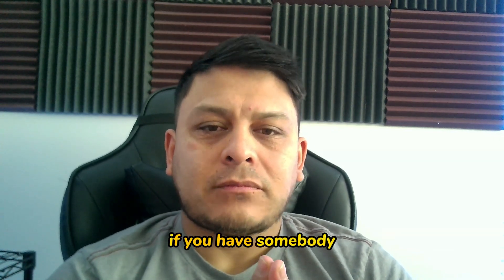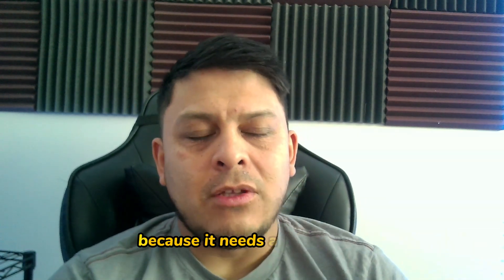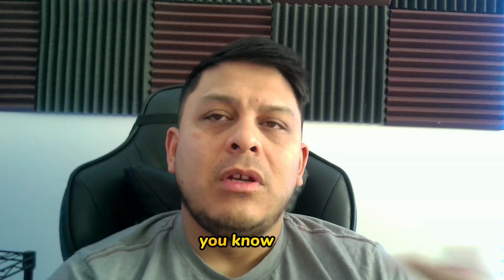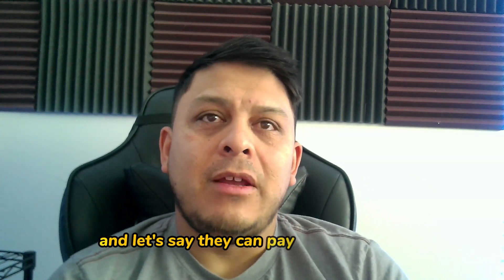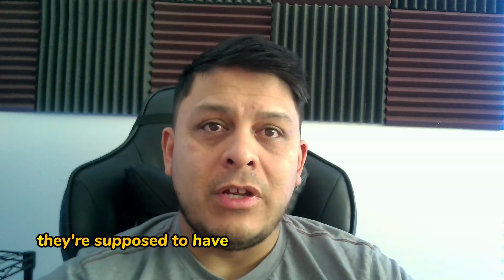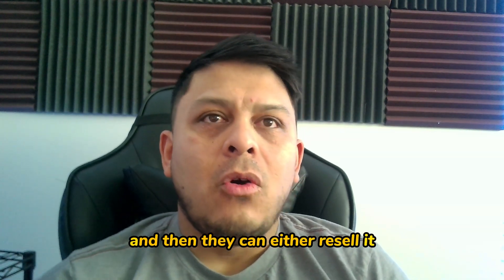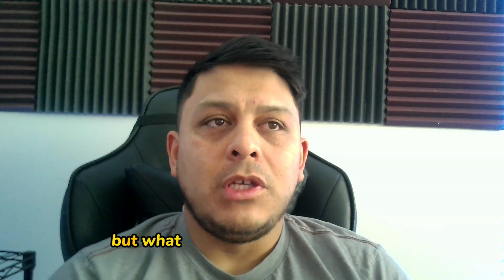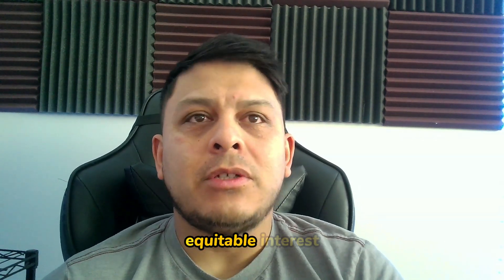How To Seller Finance a House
Here is a basic understanding on what seller financing told by myself. It is a great way to purchase a property without using traditional banks and getting a loan out. You don't need to use your credit score or have a high interest payment every month. You negotiate with the seller on terms and go from there.

Join My free Discord Channel "The Trust Group"

If your looking to work with me on finding your first wholesale, subject to, novation or seller finance property. Lets close some deals!

 Follow Derek's Socials:
 Facebook Search: Derek Torculas

 Skip Tracing: For The Best Skip Tracing Has to Offer Using Top Tier Data from the same data of Equifax, Transunion and Experian!  use dataskip.io and use code "EQUAL8" to receive 8 cents per skip!

Get A Website Today! Get a Website Template like mine, just change the Wording to your liking and you have a fully optimized website ready to be ranked by major search engines like Google and Bing. Visit carrotbyderek.com

CRM If you looking for a CRM that’s going to take your business to the next level and help you nurture and care for every single lead that comes into your system. Plus you get a dedicated landing pages and more, . By far one of the best lead handling CRMs in the investor space.